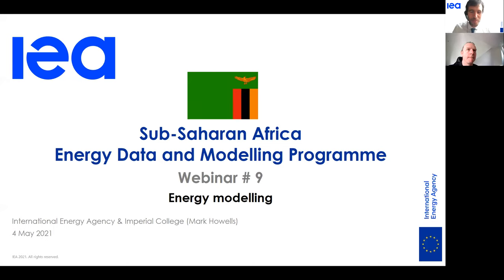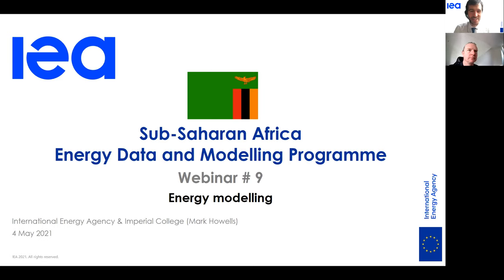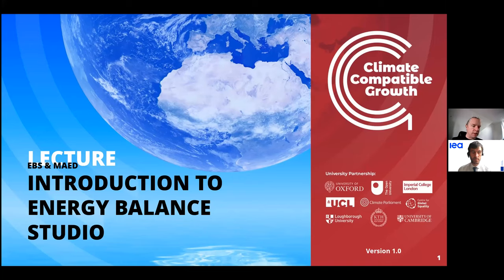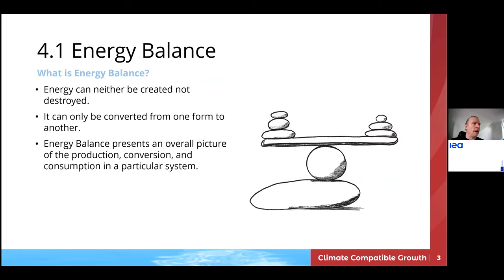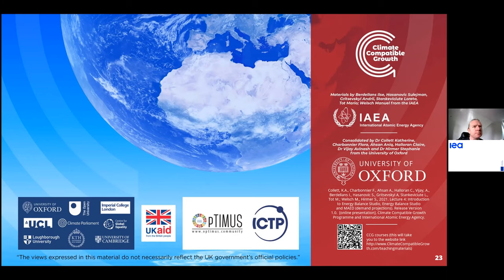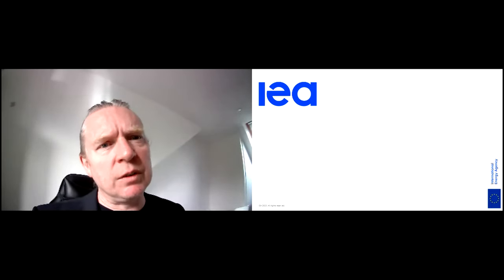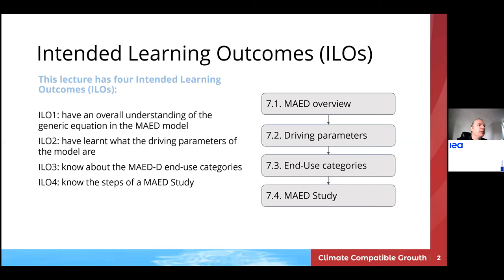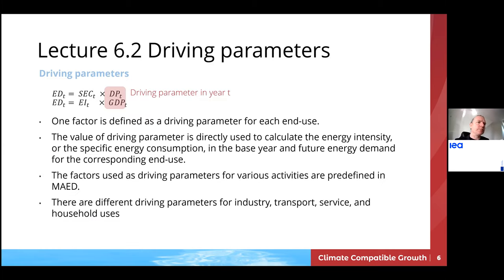IEA Training for Zambia on statistics and modelling: session by Partner, Imperial College